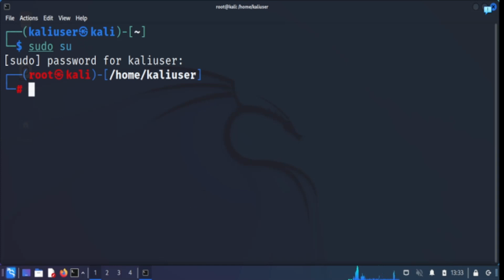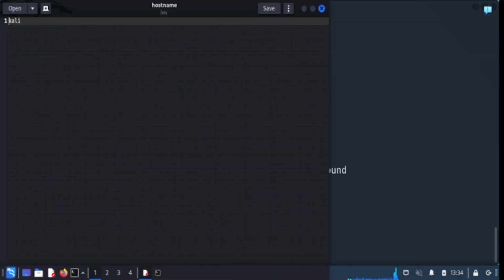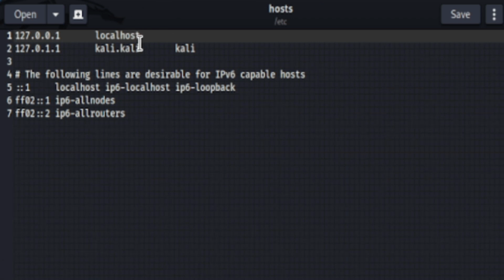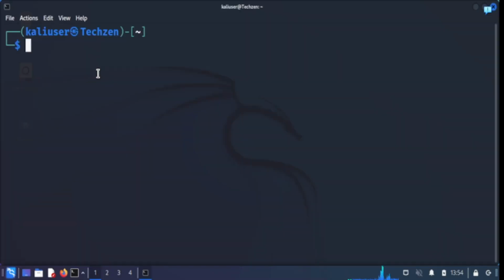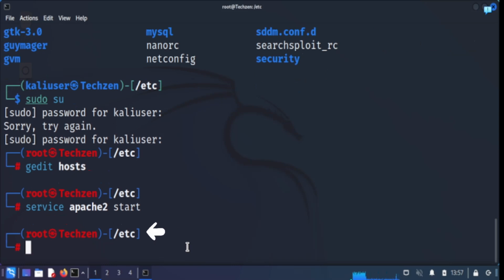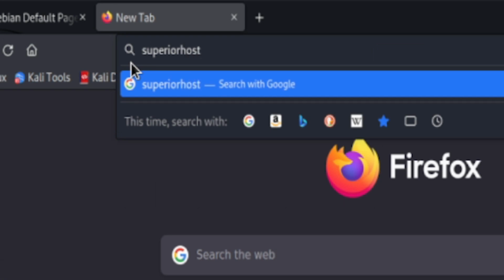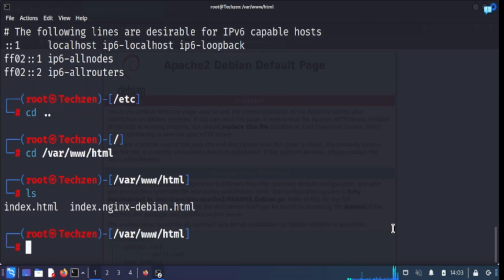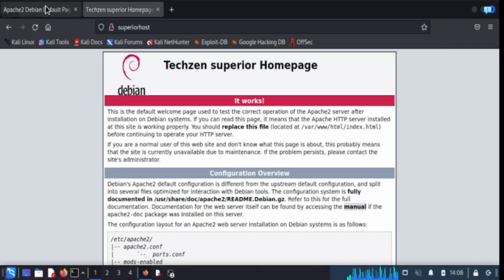How to change Hostname and domain name in linux || Part 4 || Techzen Superior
Do you want to change host name and domain name in Linux distro? Then watch this video till the end.

In today's video, we'll be showing you how to configure the host name and domain name file on Linux using the command line interface.

Ceckout This playlist to learn about Linux operating system